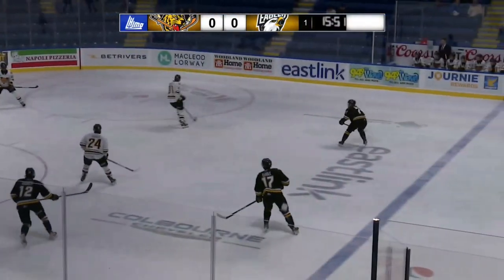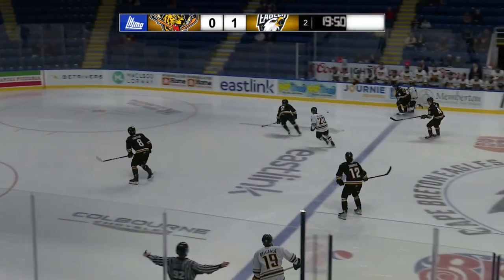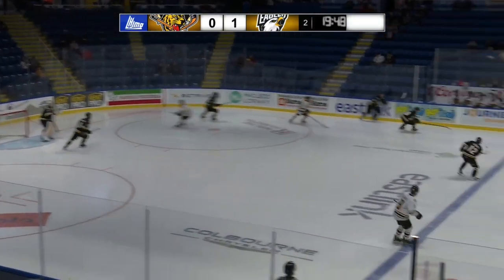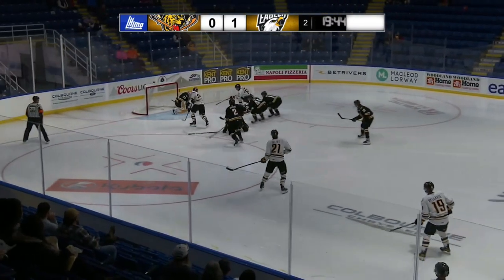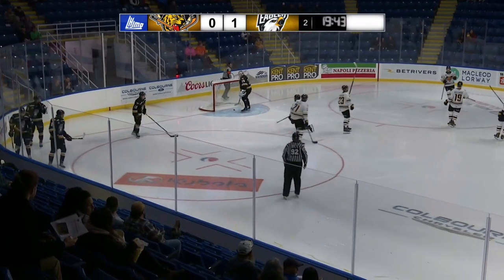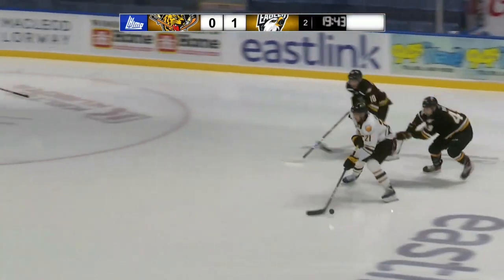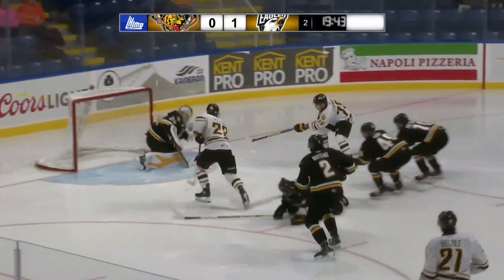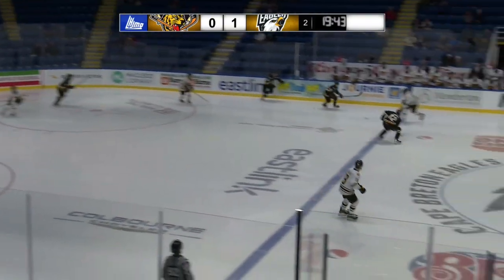#39 Victoriaville Tigres 2 Cape Breton 1 - 30 11 2022